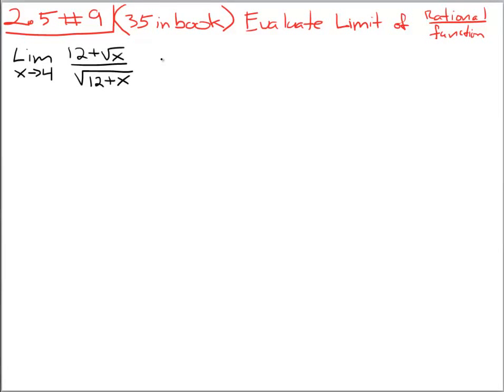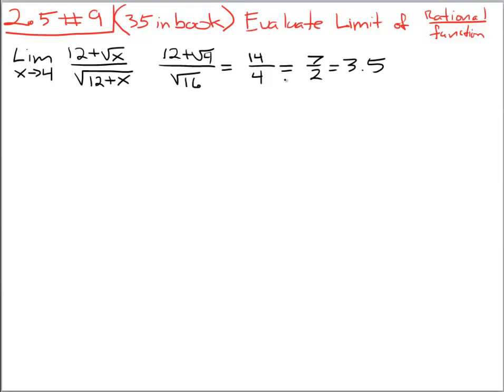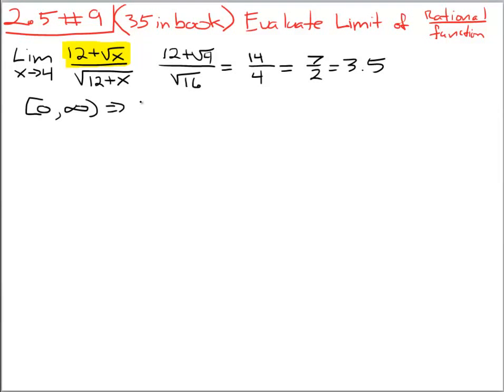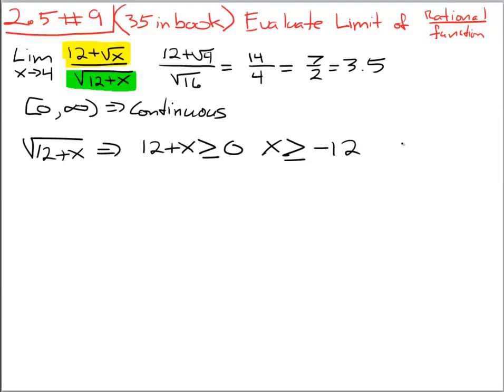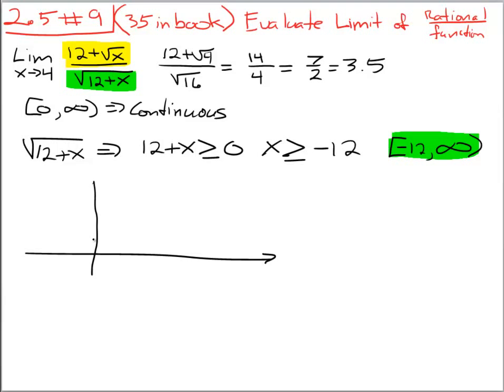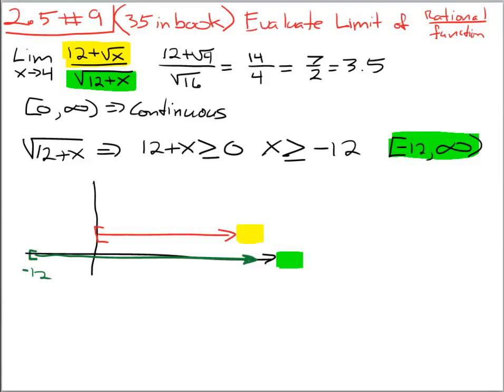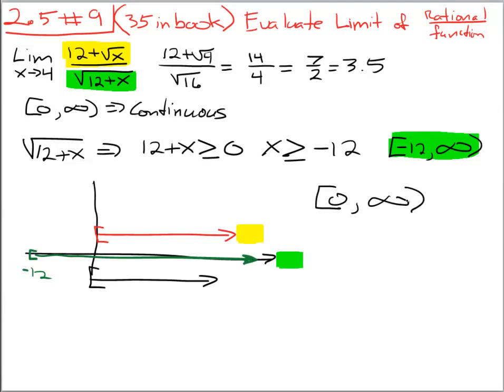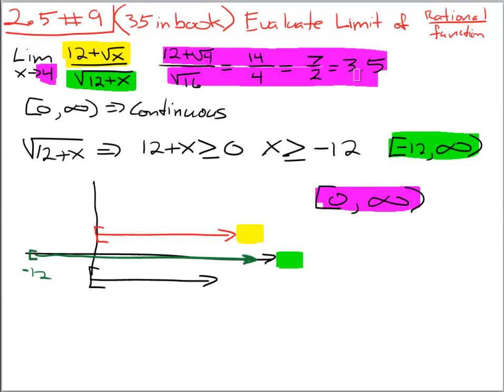Calculus - Continuity - Limit of a Rational Function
Looking at the continuity of both the numerator and denominator in order to determine the overall interval of continuity for the function in order to determine if we can evaluate the limit at a given point "a" or not.